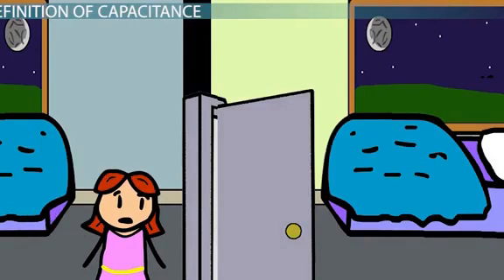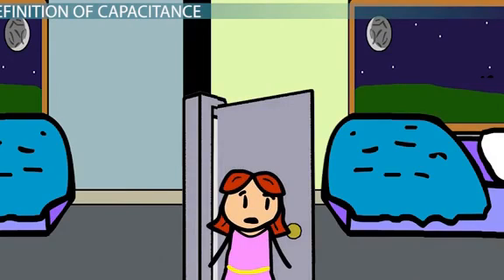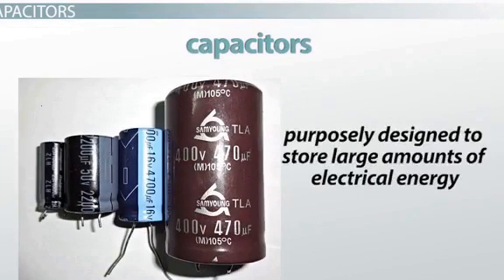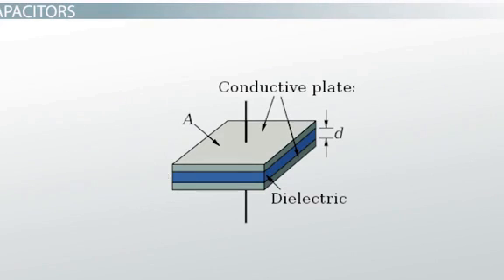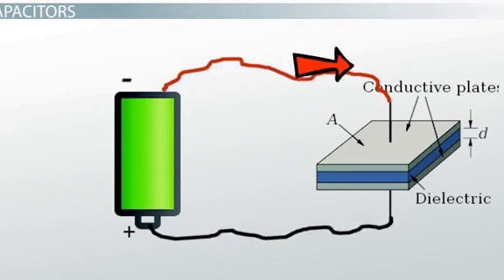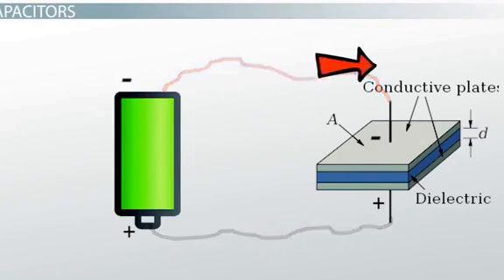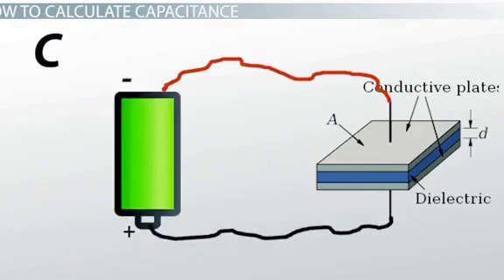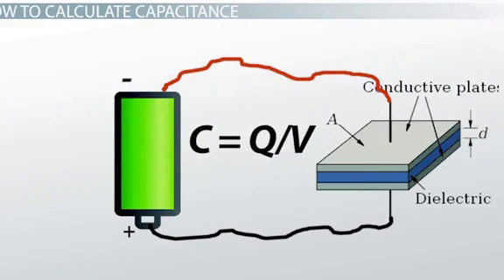Capacitance is expressed as the ratio of the electric charge on each conductor.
Capacitance is expressed as the ratio of the electric charge on each conductor to the potential difference (i.e., voltage) between them. The capacitance value of a capacitor is measured in farads (F), units named for English physicist Michael Faraday.
C=Q/V
Follow the list below to get your selection